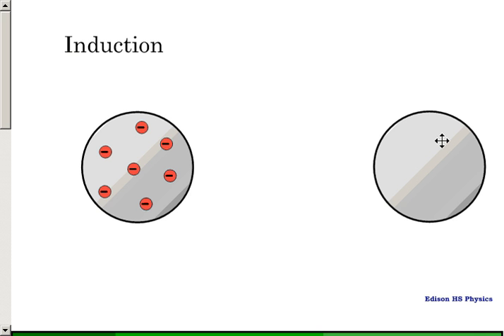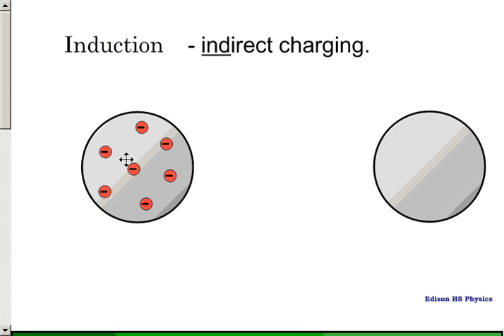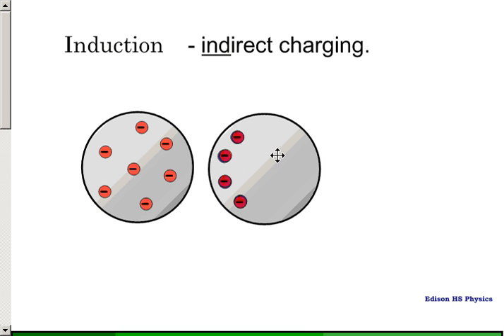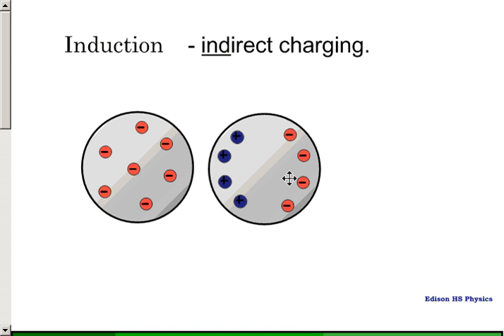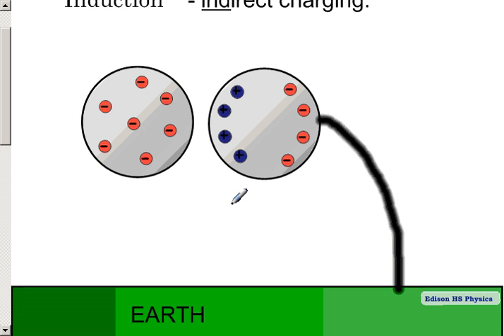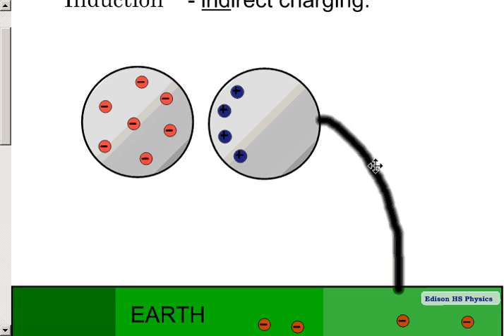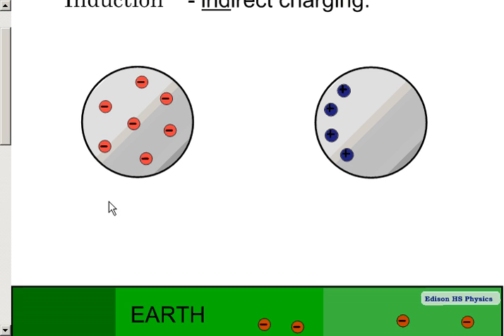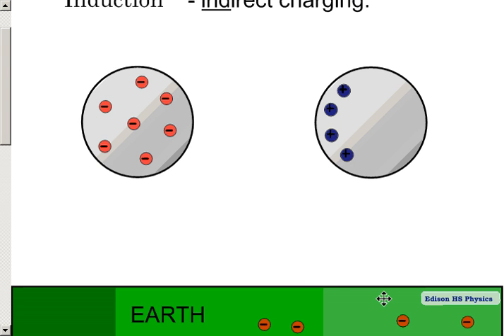Charging by Induction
Charge a neutral conductor by influencing electrons with a charged object